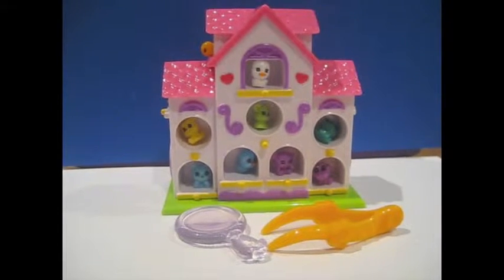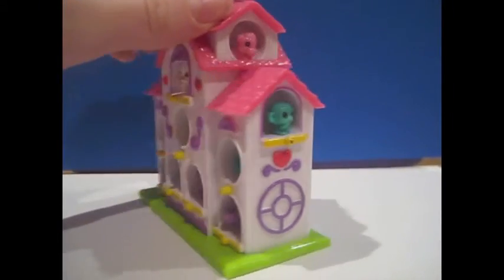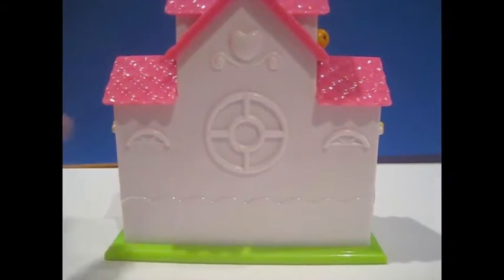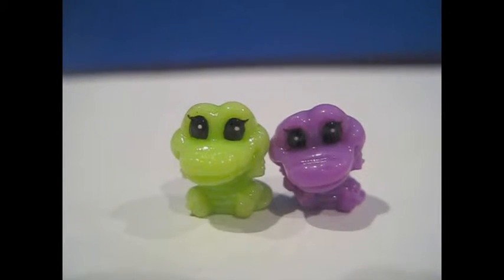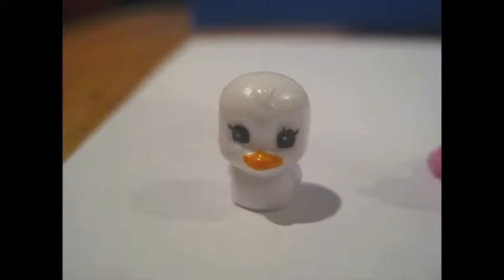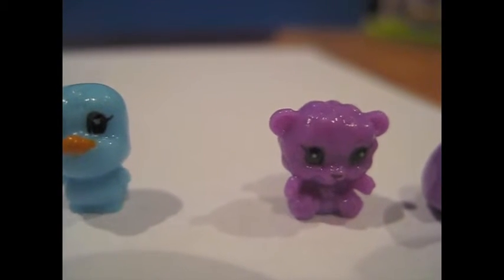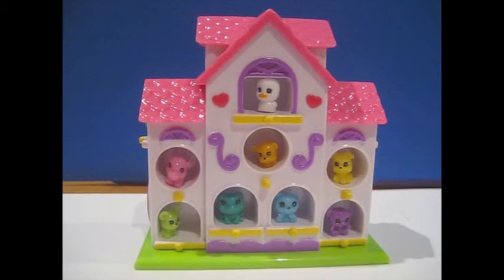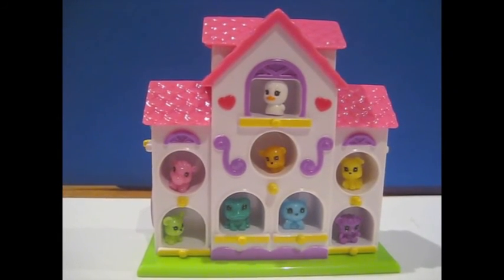Zinkies Tweetings! Birdhouse Review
THIS VIDEO WAS NOT STOLEN FROM XICEBLEUX, WE ARE THE SAME PERSON! This is her new account.
Please do not comment solely to point out any "little mistakes" in my videos, at least add other stuff in your comment. Thanks! :)